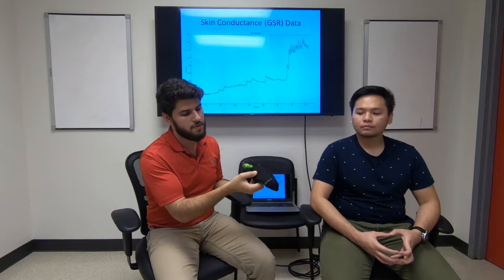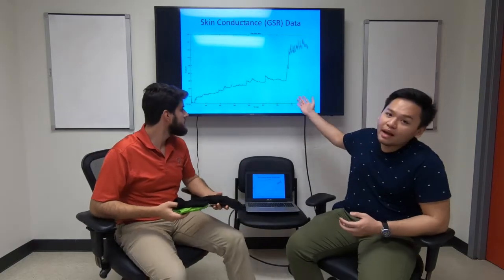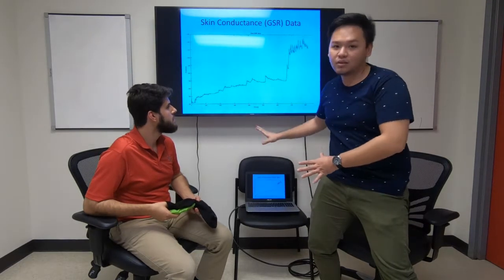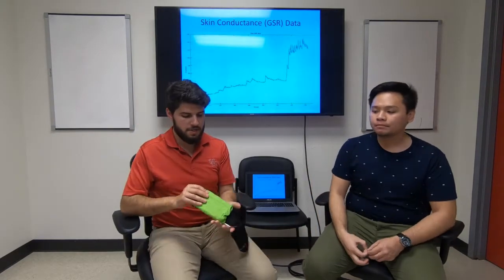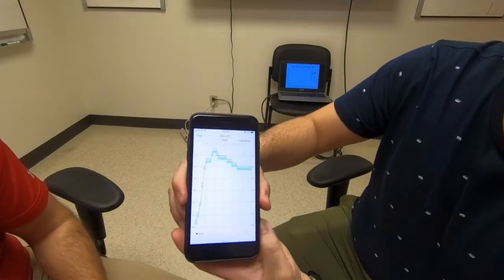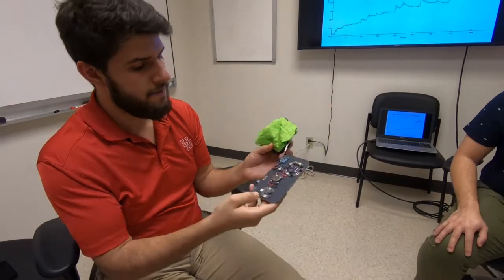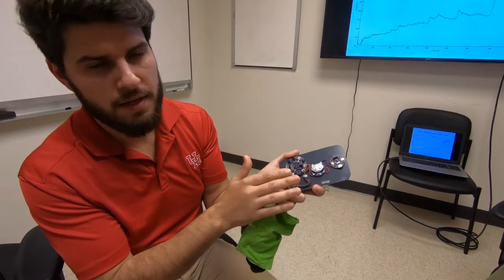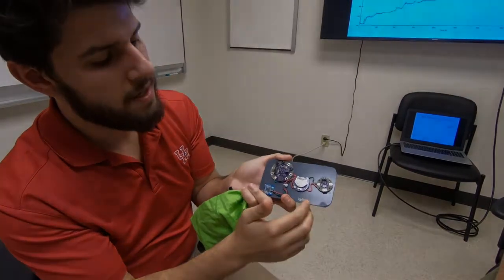Skin Conductance based Attentiveness Monitor